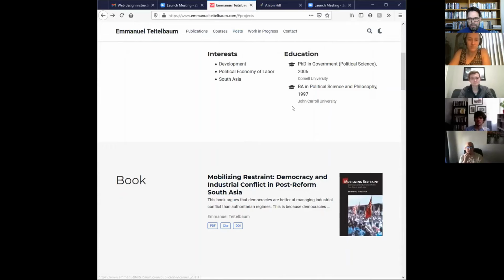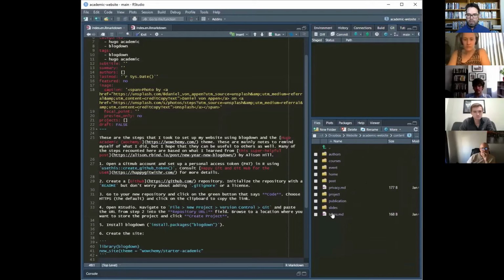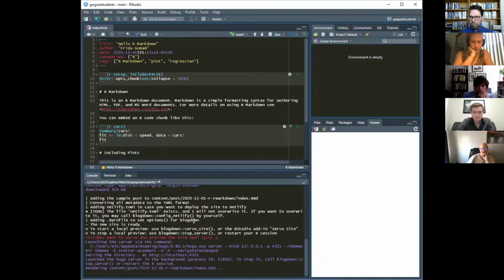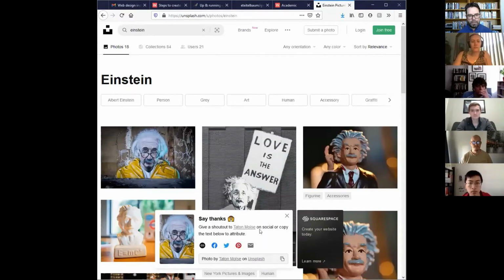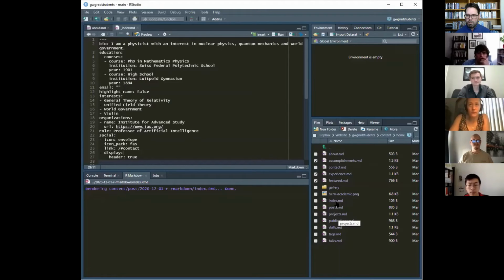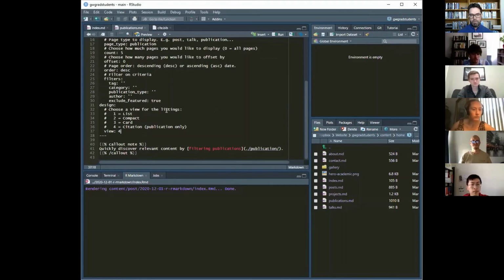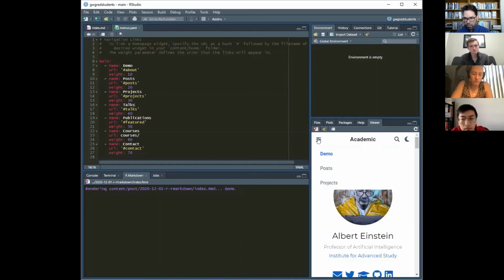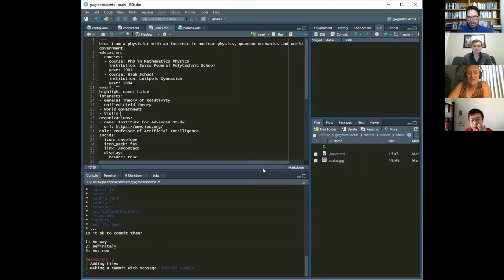How To Hugo Academic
UPDATE: It seems as though some compatibility issues have emerged between blogdown and Hugo Academic (Wowchemy) such that some users have experienced difficulties getting their Wowchemy sites up and running on blogdown. See details here:

For the moment, the issue seems to be resolved, but sadly the blogdown folks are now recommending that new blogdown users create their websites with a different theme (like Apero) rather than Hugo Academic.

This is a recording of an informal session with some GW graduate students on how to make a website using the blogdown package in R and the Hugo Academic (Wochemy) theme. I talk about some of the compelling features of a Hugo Academic website from the perspective of graduate students and then walk the students through the basic steps of setting up  a website.

The steps that we follow are outlined in a blog post on my